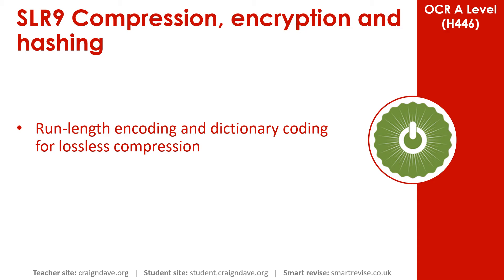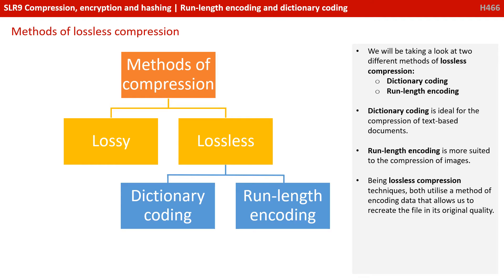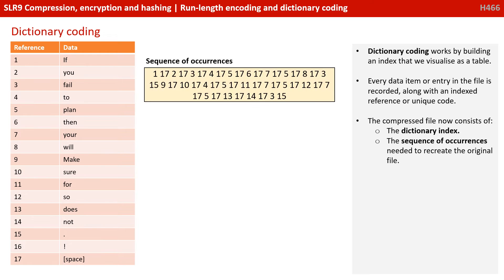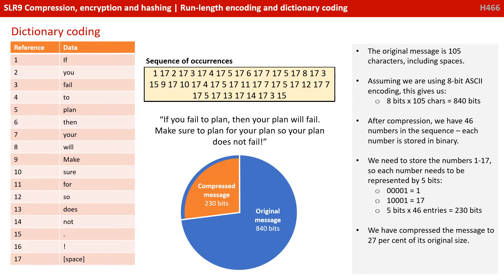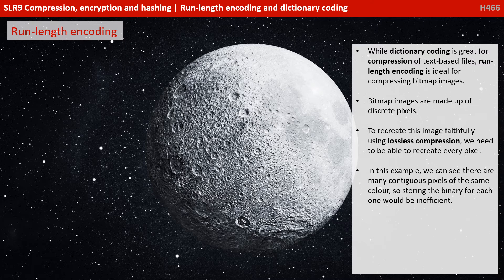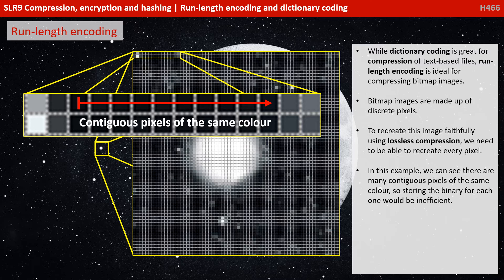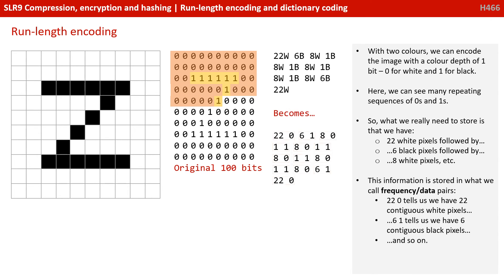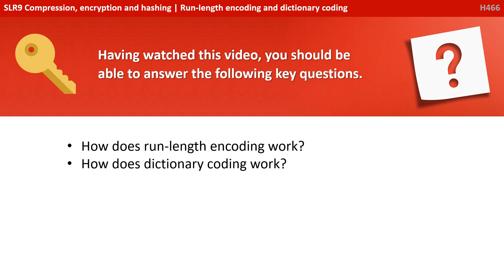47. OCR A Level (H446) SLR9 - 1.3 Run length & dictionary coding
00:00 Intro
00:22 Run-Length Encoding and Dictionary Coding: Methods of Lossless Compression
00:50 Dictionary Coding
02:16 Run-Length Encoding
03:28 Key Questions
03:39 Outro